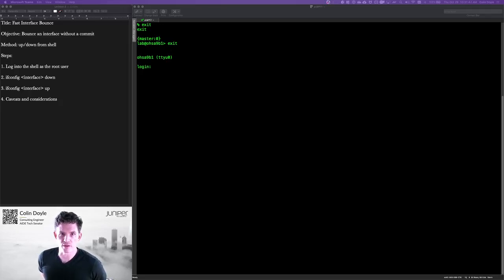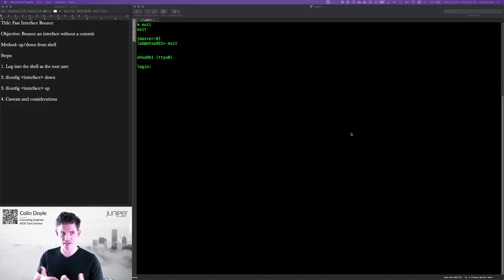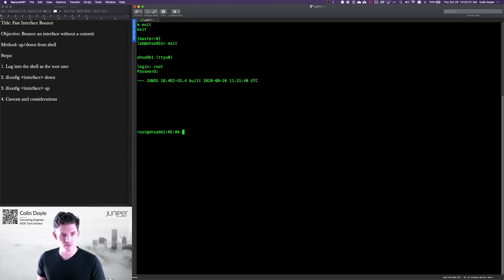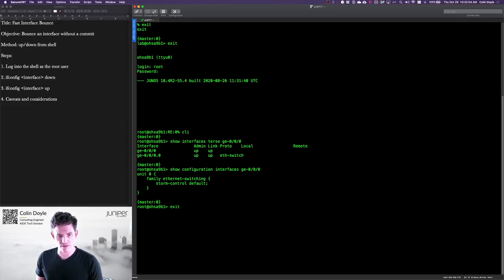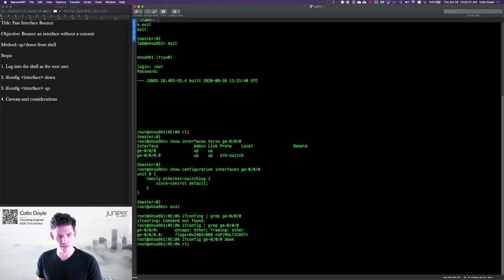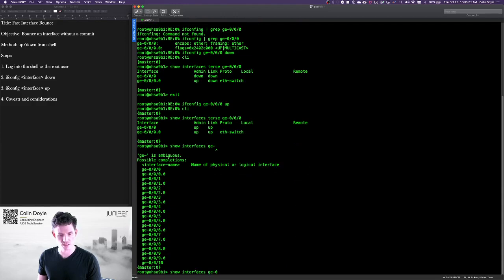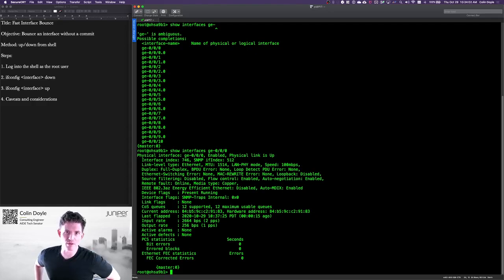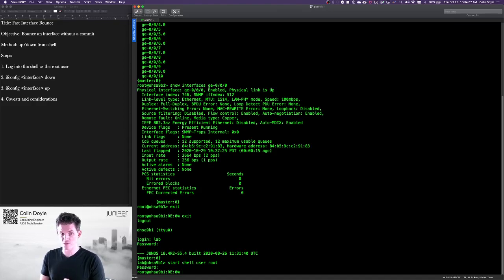Fast Interface Down/Up